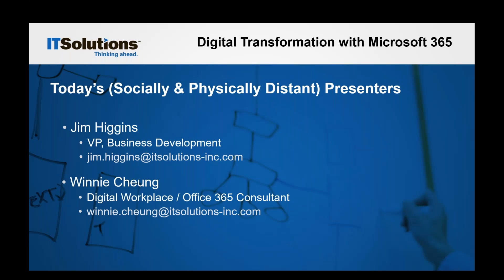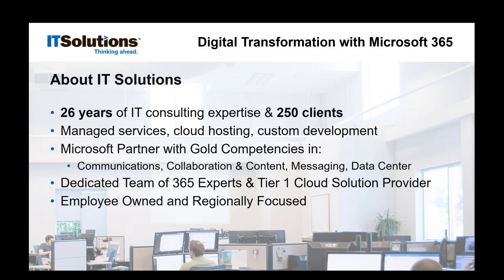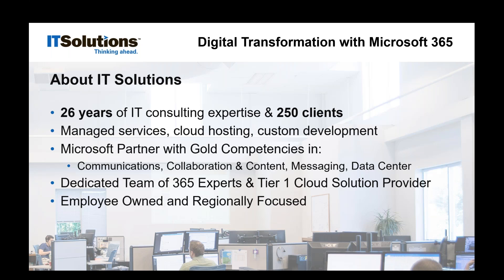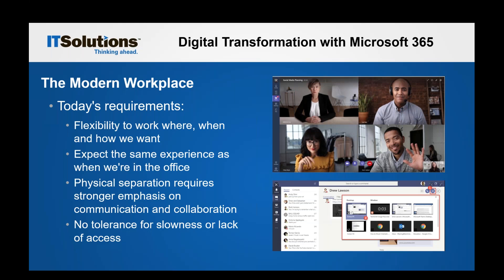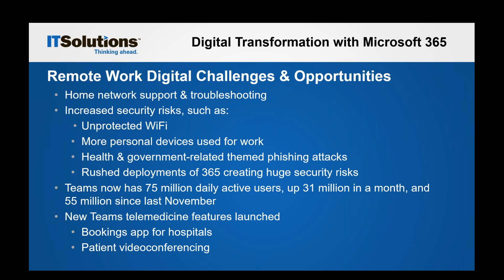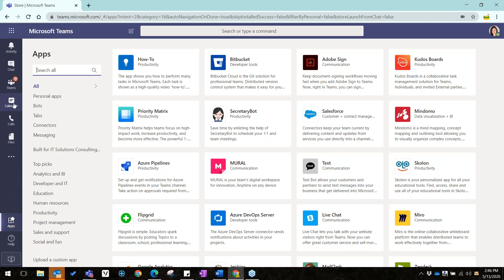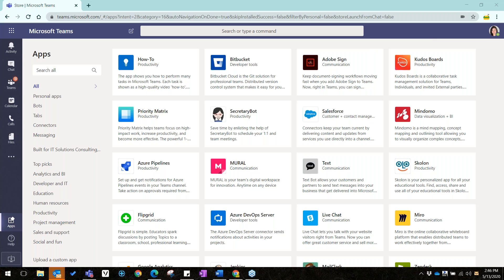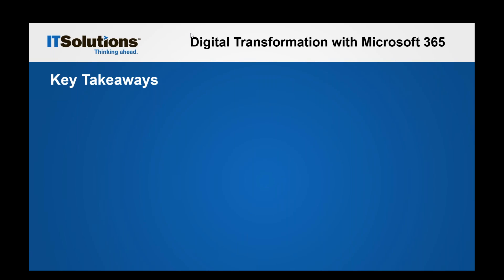Webinar - Digital Transformation for Business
Now more than ever, your business needs a flexible, cloud-based working environment for your employees to thrive remotely. Join ITS for Part 1 of the Digital Transformation webinar series as we detail the foundation of your Office 365 modern workplace solution. We'll provide a live demo of the Teams platform, as well as provide an overview of other helpful 365 tools. Learn how to make the best use of the platform as we deal with the impacts of COVID-19.